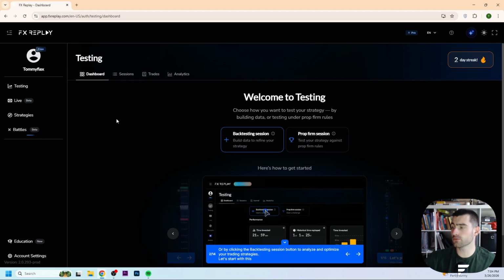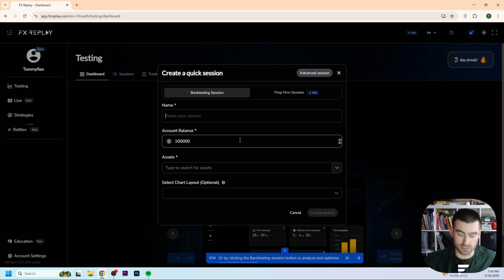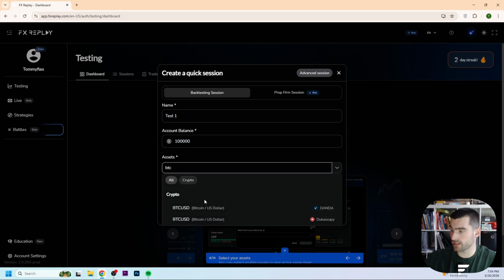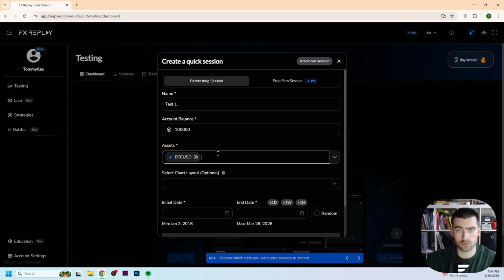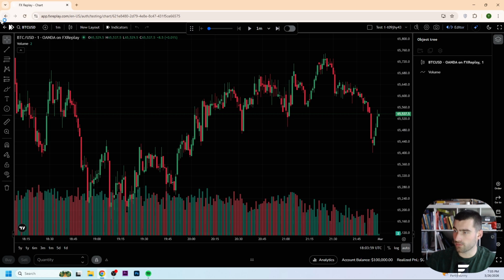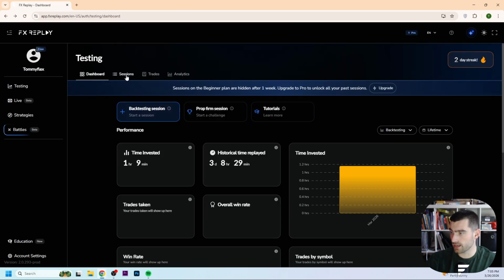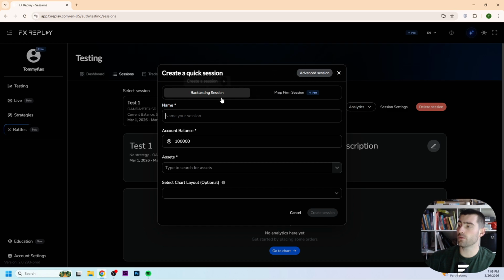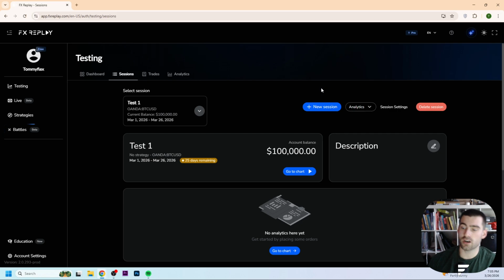How to CREATE SESSION on FX Replay (Easy Guide 2026)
How to Create Session on FX Replay (Easy Guide 2026) – in this beginner-friendly guide, you’ll learn exactly how to set up a trading session on FX Replay. This tutorial explains how to define specific time periods, load historical market data for that session, and practice or backtest trades in a focused environment. Perfect for beginners who want a clear, step-by-step method to create sessions on FX Replay in 2026.